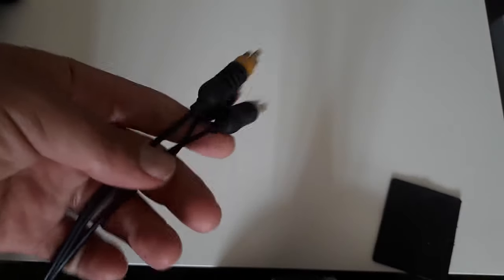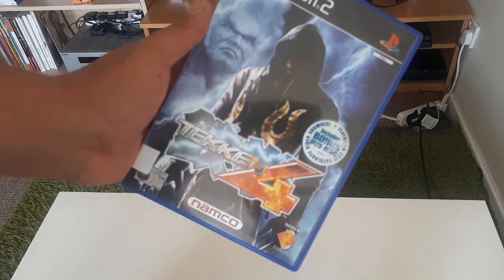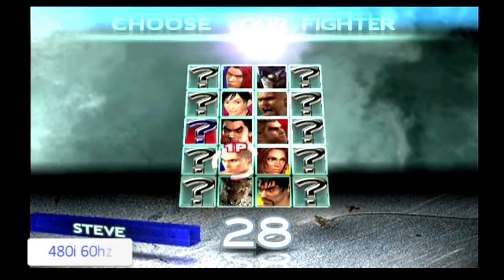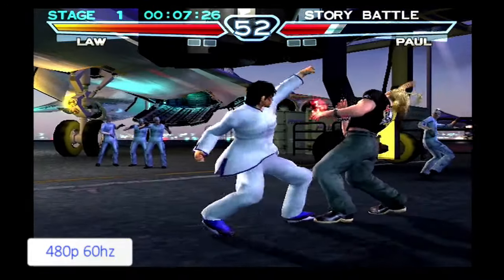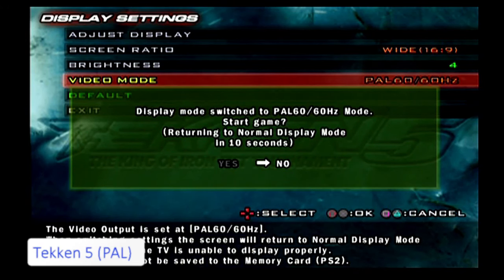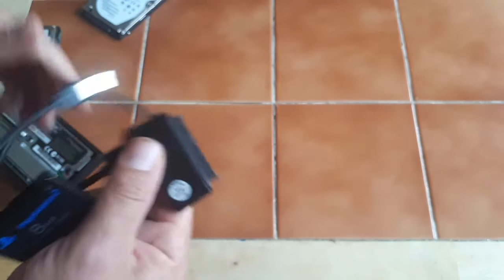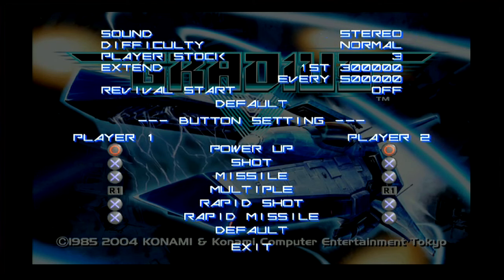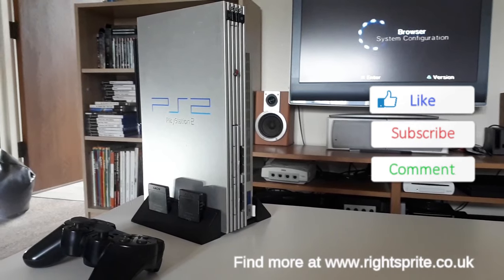How to Get the Best picture output for your Playstation 2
For a further in death up-to-date on this topic

Here's My first video for the Channel.
To start this channel I will be kicking off with showing how  i like to make the best out of the most sold console to history , The PlayStation 2. This is just how i like of making more of this system.
I hope that this may helped you to enjoy the console further more.

Song : Lifeformed - CiderTime